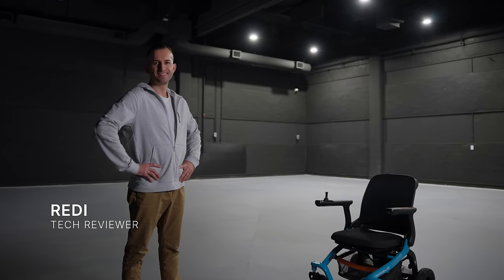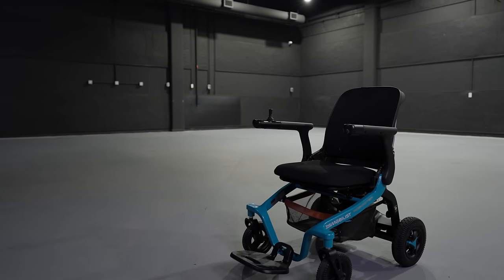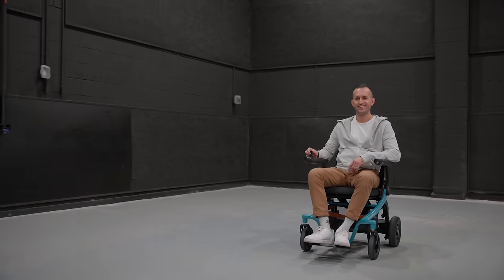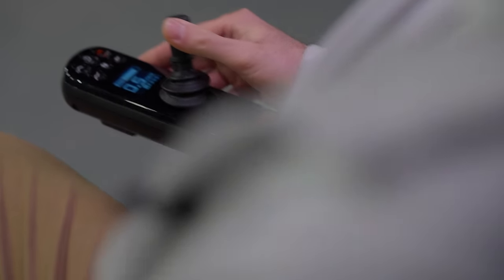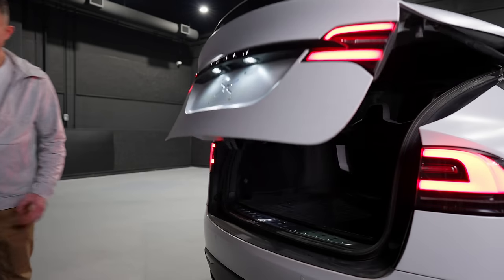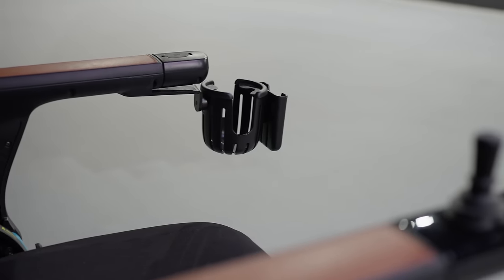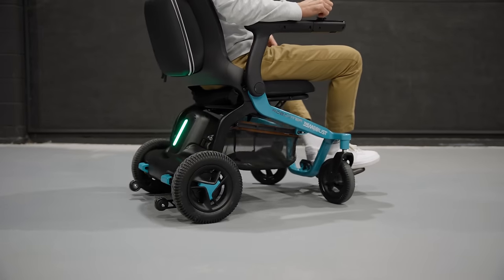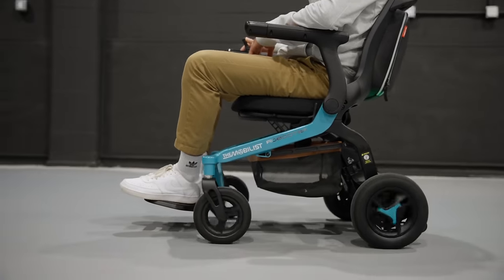BEST Electric Wheelchair 2024 | Robooter E40 | Game-Changer!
Product Review of the Robooter E40 Foldable Electric Wheelchair
Introducing the Robooter E40 Electric Wheelchair – your ultimate mobility solution, blending cutting-edge technology with unparalleled convenience and freedom.

Experience a new level of independence with the Robooter E40, a state-of-the-art folding electric wheelchair designed for comfort, versatility, and ease of use.

Why Choose the Robooter E40?
[Superior Portability]: Lightweight and foldable, making transport effortless. Perfect for those on the go.
[Powerful Performance]: Reaches speeds of up to 8 km/h (5 mph) and covers 25 km (15.5 miles) on a single charge.
[Advanced Battery]: Features a high-capacity 20 Ah lithium-ion battery.
[Comfort Redefined]: Equipped with a plush memory foam cushion and breathable backrest, this chair offers unmatched comfort for daily use.
[Smart Integration]: Wireless smartphone connectivity via the Robooter app allows remote control and customization, giving you control at your fingertips.
[Safety First]: Includes cruise control, novice mode for beginners, and an SOS alert system for added peace of mind.
[All-Terrain Capability]: Pneumatic air-filled tires provide a smooth ride on various surfaces, from indoor floors to rugged outdoor terrain.

Detailed Specifications:
Weight Capacity: Up to 330 pounds.
Chair Weight: 51.5 lbs plus an 8 lb battery.
Battery Type: Compact, durable  20 Ah ternary lithium-ion battery.
Display: User-friendly LCD screen for clear visibility and easy operation.
Charging Flexibility: Dual options for charging – either through the controller or by removing the battery.

Ready to elevate your mobility? Purchase the Robooter E40 today

Retailers: Interested in adding the Robooter E40 to your product lineup?

About The Mobilist:
As the exclusive distributor of Robooter in Canada, The Mobilist is committed to providing more than just mobility devices – we offer freedom. The Robooter E40 represents the pinnacle of our mission to fuse advanced technology with human-centric design, ensuring that each product is both highly functional and aesthetically pleasing. With a strong focus on customer satisfaction, we offer comprehensive support from purchase to after-sales service, ensuring that your experience with us is seamless and rewarding. Join The Mobilist family and discover how we’re transforming lives and redefining what it means to move freely.